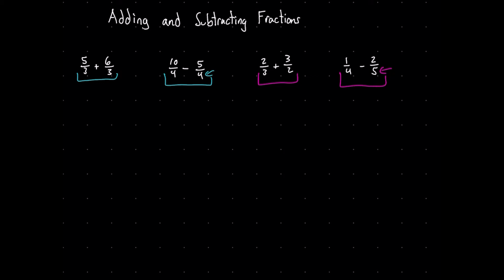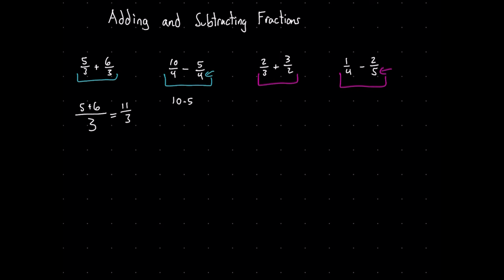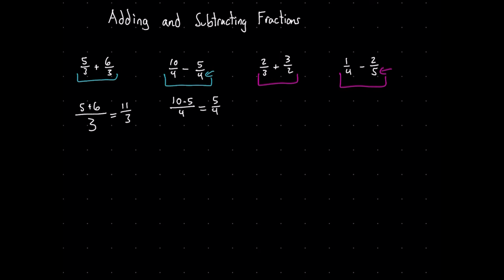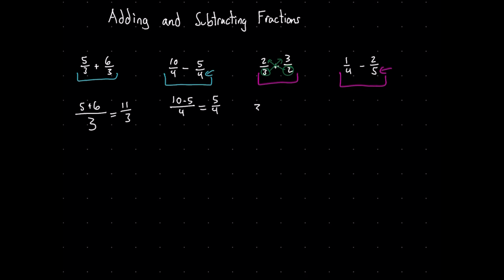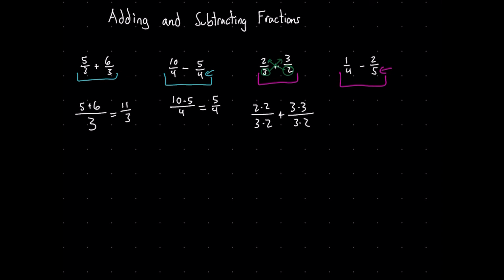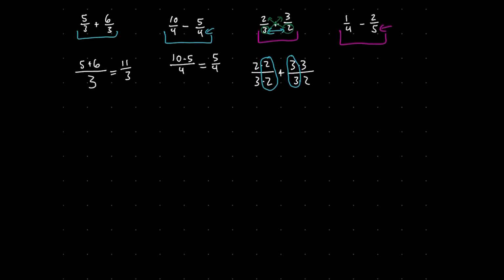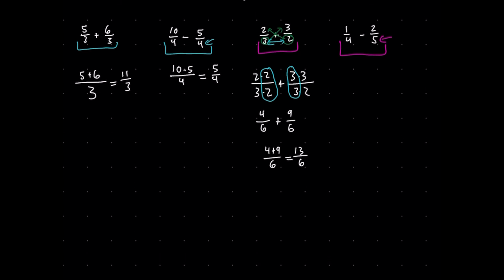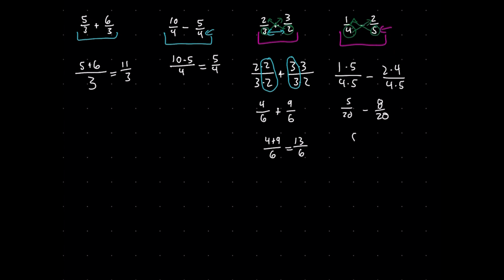How to Add and Subtract Fractions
In this video you will learn how to add and subtract fractions with common and different denominators. Implementing these tools will enable you to solve equations with fractions.